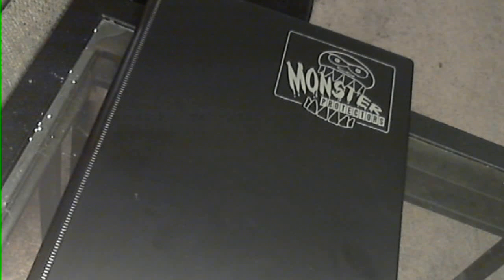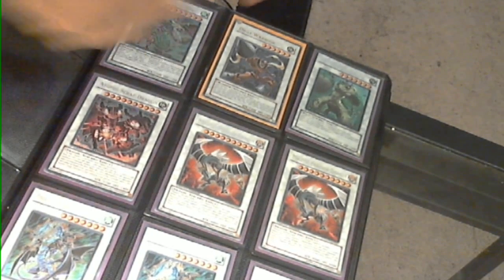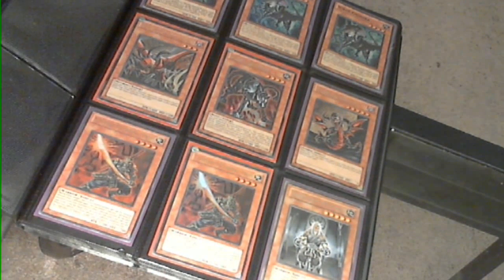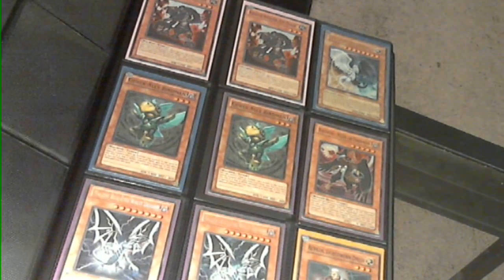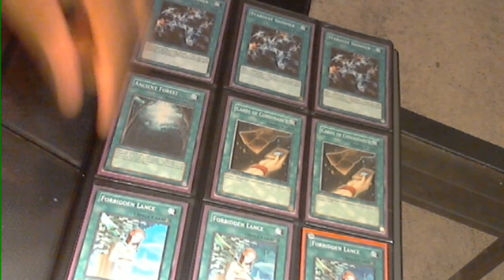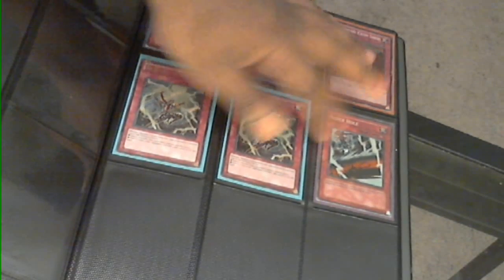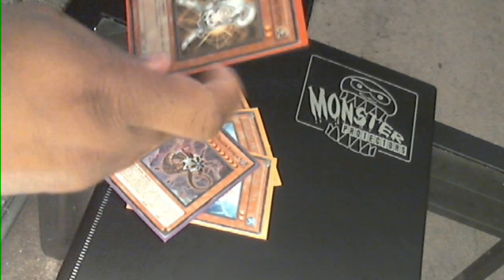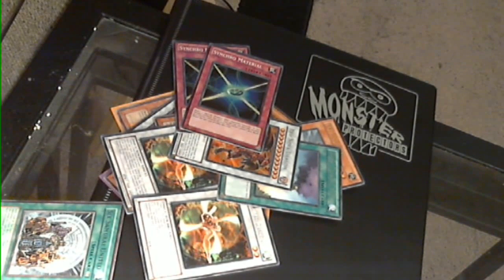Trade Binder 5/15/2011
Updated binder, enjoy.  Wants are:

Catastor
Brionac
Scrap Dragon
Trishula
Blackrose
Formula Synchron
Thunderking Raioh
Super Rare Six Sam United
Solemn Warnings
Pot of Duality's (LOL Yeah Right)